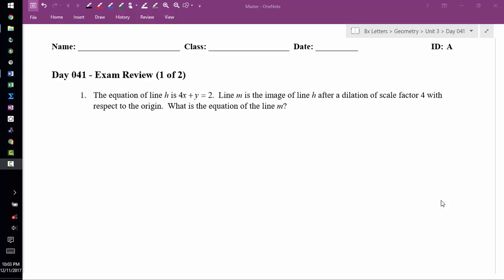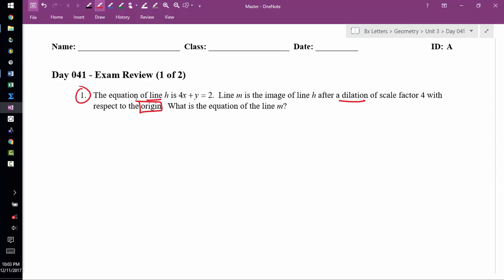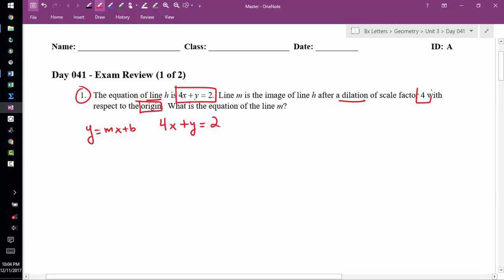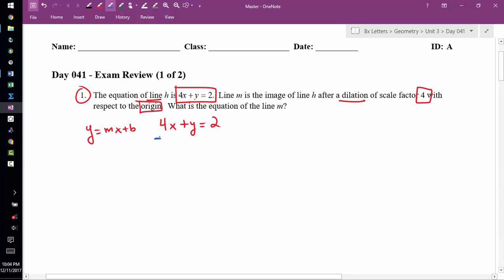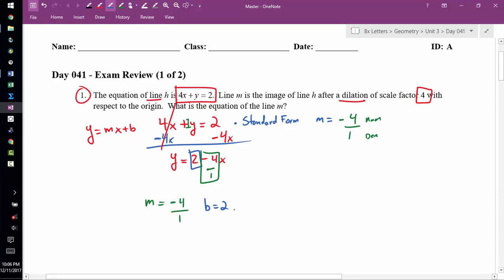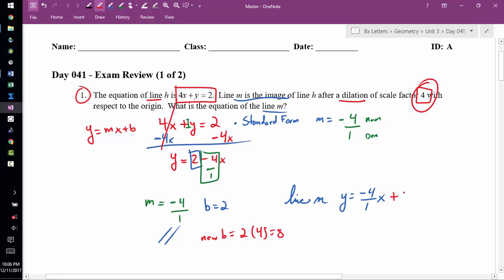#1 - Exam Review (1 of 2) - Day 041